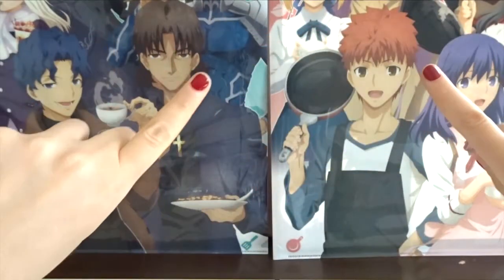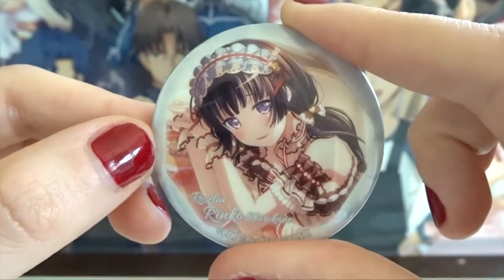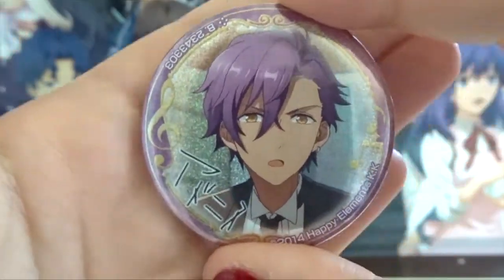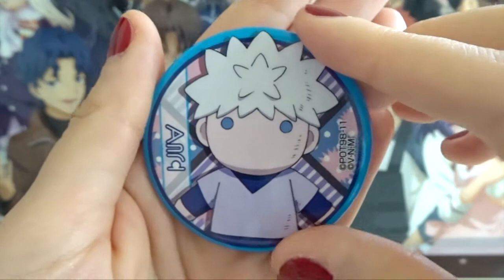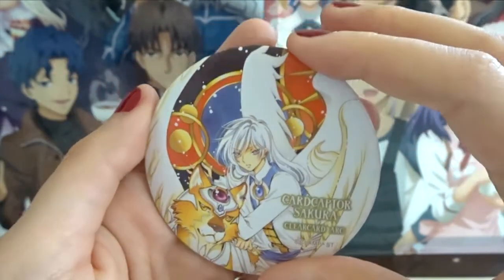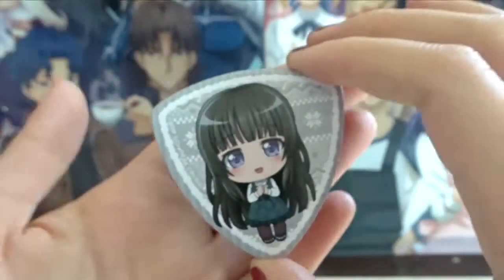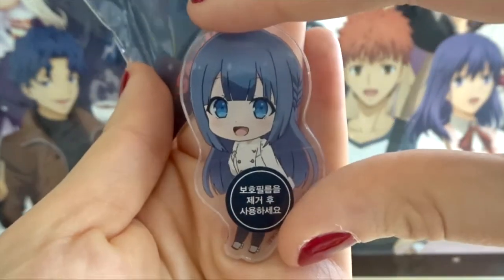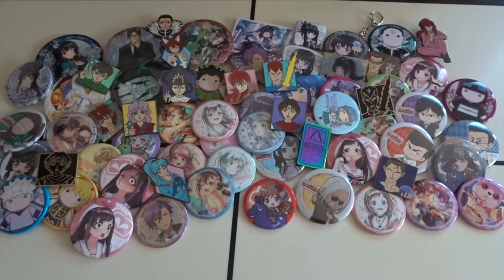My can badge and pin collection! | hobbykr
Hello everyone! Today I wanted to show you my can badge and pin collection! What did you think? Also, sorry I kept calling can badges pins, in Spanish I always called them pins.

Track Name: "ON MY WAY"